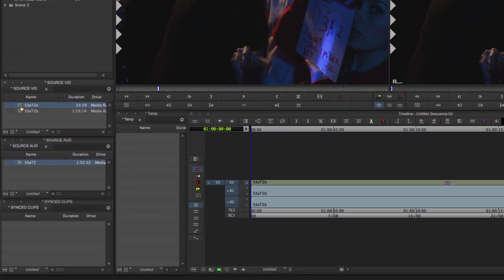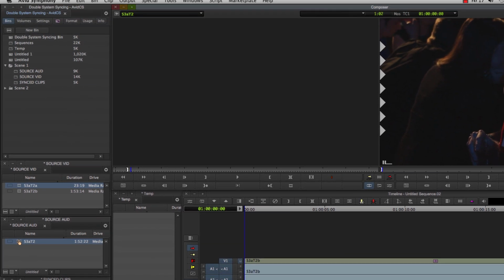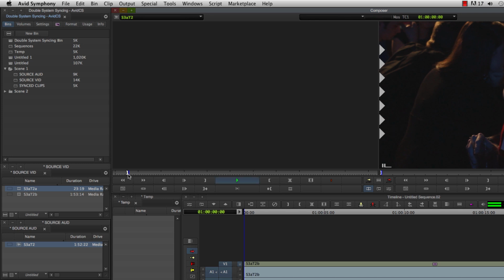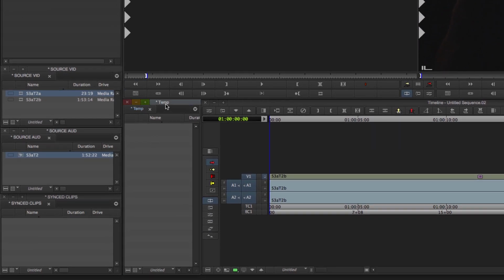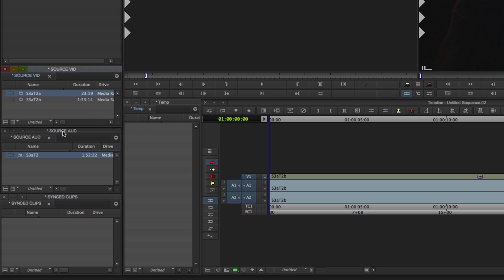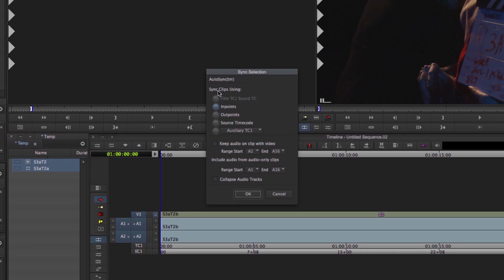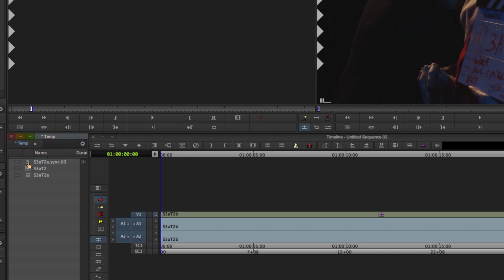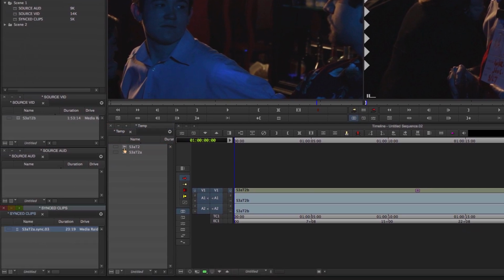Survival Guide ‒ Media Composer® Double-System Syncing ‒ Avid®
In this video, Jon Christenson will show you the basics of double-system syncing.

Survival Guide Video Series is proudly presented by Avid Support. The series covers basic troubleshooting, how-to, software activation, quick tips, and more.